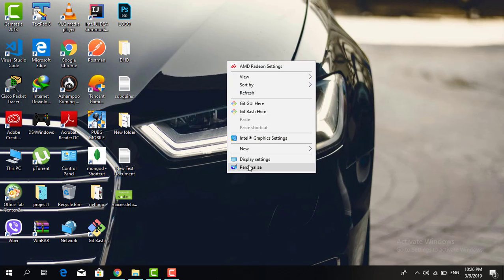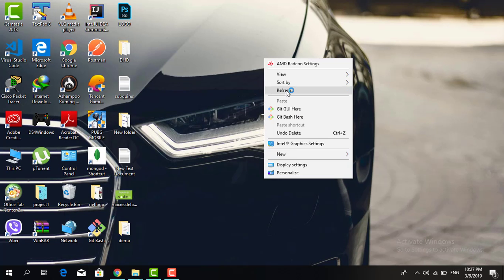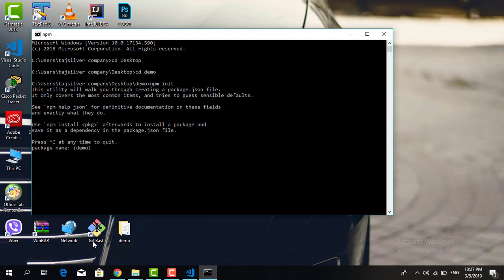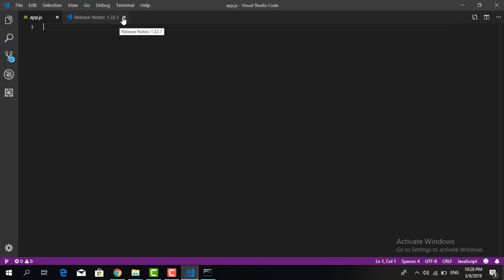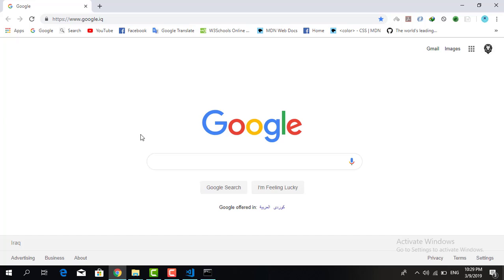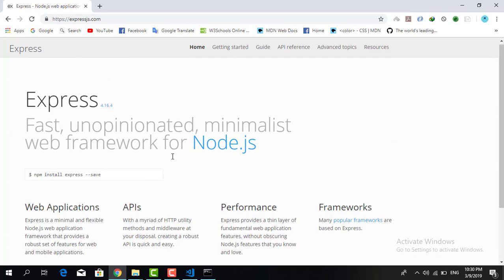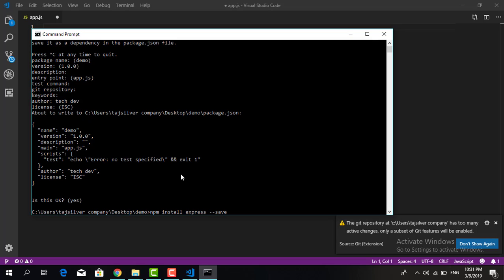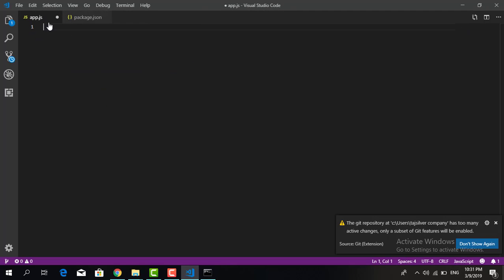Express Js -Node Js tutorial Part 3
if the video was useful show your appreciation
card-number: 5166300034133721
in this video we are going to be talking about express.js framework that we are going to use in this course

node js,
express js,
node js tutorial,
node js mysql,
node js framework,
node js master class,
node js شرح
,node js web api tutorials,
node js session mangment,
node js authentication,
express js middleware,
express rest api,

express js post,
express js typescript,
express js node js,
express js my sql,